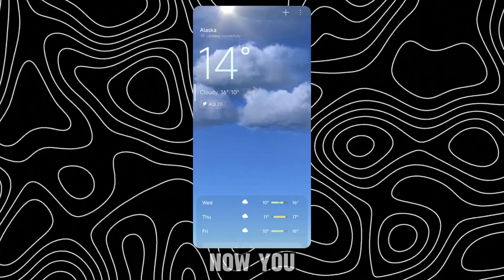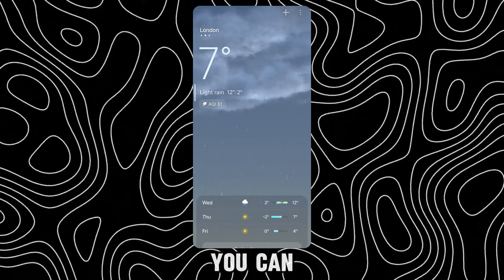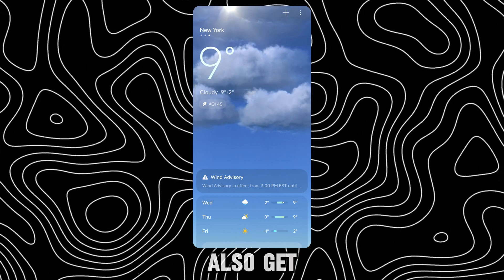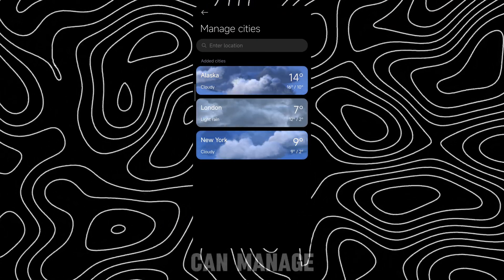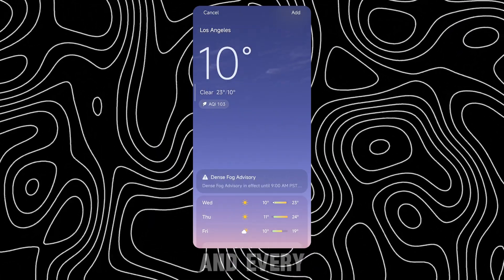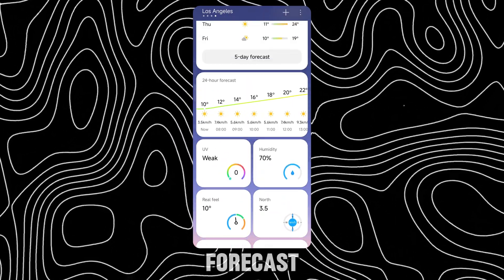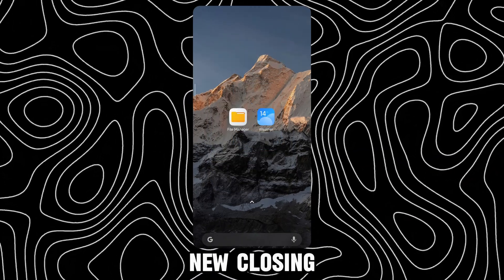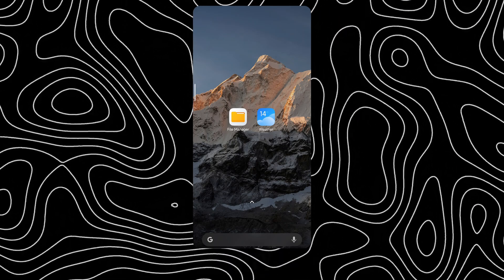Get Depth Effect in Weather app on any HyperOS Device | Techtitive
HyperOS Weather App
Depth Effect Xiaomi
Xiaomi HyperOS Weather
Xiaomi Weather App Depth Effect
HyperOS Weather Widget
HyperOS Depth Effect
Xiaomi System Launcher
Control Center HyperOS
HyperOS Weather Features
HyperOS Lock Screen Depth
HyperOS Live Weather
Xiaomi Weather Dynamic View
Xiaomi MIUI Weather Effects
Weather App Depth Effect Android
HyperOS Weather Live Wallpaper
Xiaomi HyperOS Lock Screen
HyperOS System Update
HyperOS Customization
Xiaomi MIUI vs HyperOS
Xiaomi Control Center Features
Xiaomi Widgets HyperOS
Android Weather App Effects
HyperOS Realistic Weather
Xiaomi HyperOS Live Effects
Xiaomi HyperOS Dynamic Weather
HyperOS Latest Updates
Xiaomi Depth Effect Wallpaper
HyperOS Weather Customization
System Launcher Depth Effect
MIUI to HyperOS Migration
HyperOS Best Features
HyperOS Theme Customization
MIUI Control Center vs HyperOS
HyperOS 3D Weather Effects
Xiaomi HyperOS vs MIUI
Xiaomi Android Weather Features
Best Xiaomi HyperOS Settings
Xiaomi HyperOS Hidden Features
HyperOS Tips & Tricks
Xiaomi MIUI vs HyperOS Weather
HyperOS 3D Weather View
Xiaomi HyperOS Weather Live View
Xiaomi HyperOS Smooth Animations
HyperOS System Optimization
HyperOS Advanced Weather App
Xiaomi Control Center New UI
HyperOS Updates & Features
HyperOS Depth Effect Wallpaper
HyperOS Best Widgets
Xiaomi HyperOS AI Features
Xiaomi HyperOS Weather Lock Screen
HyperOS Weather Live View Xiaomi
Best HyperOS Themes
HyperOS Dynamic Lock Screen
HyperOS Best Xiaomi Features
HyperOS Animated Weather App
HyperOS Realistic Rain Effects
Xiaomi HyperOS System Launcher
HyperOS Weather App Effects
Xiaomi HyperOS 2024 Features
HyperOS Wallpaper Depth Effect
Xiaomi Weather App Enhancements
HyperOS Best UI Changes
Xiaomi Weather App Customization
HyperOS Real-time Weather Animation
Xiaomi MIUI HyperOS Comparison
Xiaomi HyperOS User Interface
HyperOS Performance Tweaks
HyperOS vs Android Weather Apps
HyperOS Weather App MIUI vs HyperOS
HyperOS Battery Performance
Xiaomi HyperOS System UI
HyperOS Customization Features
HyperOS Theme Engine
HyperOS vs MIUI Battery Life
HyperOS New Control Center
HyperOS vs Stock Android
HyperOS Latest Version
HyperOS System UI Features
Xiaomi HyperOS 2024 Performance
Xiaomi Control Center vs Android
HyperOS Notification Center
HyperOS System Performance Boost
Xiaomi System UI Enhancements
HyperOS Custom Themes
HyperOS Dynamic Animation
HyperOS Battery Optimization
HyperOS Weather App Integration
Xiaomi HyperOS vs One UI
HyperOS System Launcher Features
HyperOS Gestures & Shortcuts
HyperOS Developer Options
Xiaomi HyperOS App Enhancements
HyperOS AI Weather Effects
Xiaomi HyperOS Lockscreen Widgets
Xiaomi HyperOS Wallpaper Effects
HyperOS Weather App Animations
HyperOS Smooth Performance
HyperOS vs MIUI UI Changes
Xiaomi HyperOS Control Center Changes
Enable Depth Effect in Xiaomi's Weather App
Unlock HyperOS Weather App’s Hidden Depth Effect on Any Device!
Get Realistic Depth Weather Effects on Your Xiaomi Phone!
HyperOS Weather App Now Supports Depth Effect – Here's How!
Enable Xiaomi’s HyperOS Weather Depth Effect Like a Pro!
How to Activate Depth Effect in Xiaomi HyperOS Weather App!
HyperOS Weather App Depth Effect Tutorial for Xiaomi Users!
Enable 3D Weather Animations on Your HyperOS Device!
Get Real-Time HyperOS Weather Depth Effect on Your Lock Screen!
Xiaomi's New HyperOS Weather App Brings Stunning Depth Effects!
Customize Xiaomi Weather App with HyperOS Depth Effect Easily!
Get a Dynamic Weather Experience on Any Xiaomi HyperOS Device!
HyperOS 3D Weather Features You Didn't Know Existed!
Experience Xiaomi’s Live Weather Effect in a Whole New Way!
How to Customize HyperOS Control Center for the Best Weather Updates!
HyperOS Weather App Now Features a Stunning 3D Effect!
Xiaomi's HyperOS Weather App is More Dynamic Than Ever!
HyperOS Depth Effect Makes Weather Look More Realistic!
Unlock Xiaomi’s HyperOS Hidden Weather Features!
HyperOS System Update Brings Next-Level Weather Animations!
Get Xiaomi’s Latest Weather App with Dynamic 3D Animations!
Get the Best Out of HyperOS Control Center with Weather Widgets!
HyperOS System Launcher Makes Weather Updates More Interactive!
Xiaomi HyperOS Introduces Depth Effect Weather Live Wallpapers!
MIUI to HyperOS Weather App Changes You Need to Know!
HyperOS Weather App Depth Effect – Looks So Realistic
Xiaomi HyperOS Weather App Brings a New Level of Realism
HyperOS Lock Screen Weather Animation – Enable It Now
Enhance Your Xiaomi Device with HyperOS Weather Features
Xiaomi's New HyperOS Update Improves Weather Depth Effect
Unlock Secret HyperOS Weather Features for a Stunning UI
How to Customize HyperOS Weather for a Better Experience
HyperOS Control Center Update Brings Realistic Weather Effects
HyperOS 3D Weather Effect Makes Xiaomi Phones Feel Premium
How to Add a Depth Effect to Xiaomi’s Weather App
HyperOS Weather App Depth Effect – Simple Setup Guide
Turn Your Xiaomi Home Screen into a Realistic Weather Display